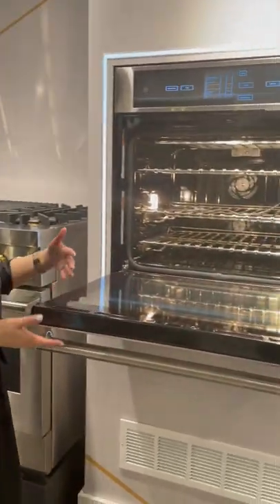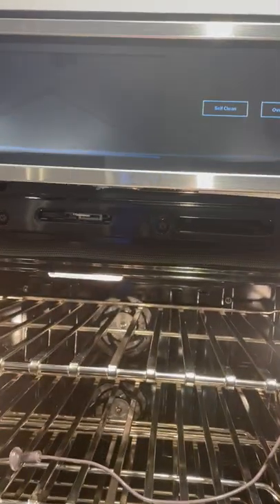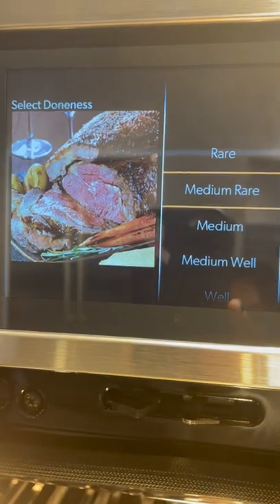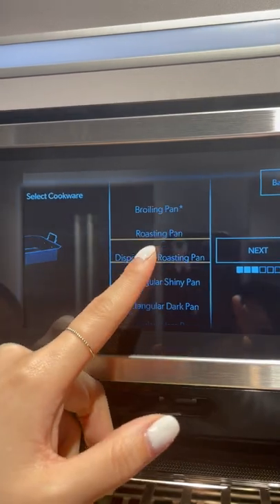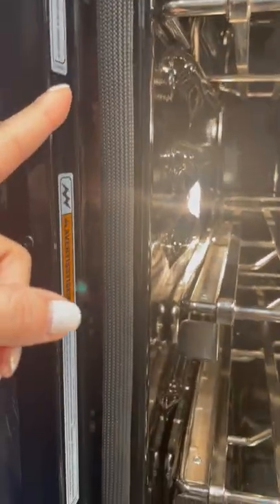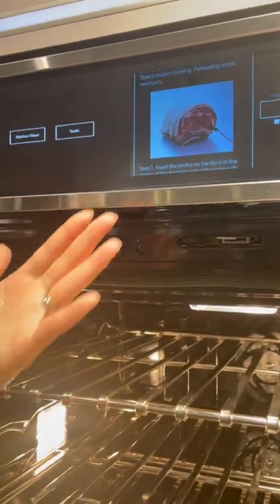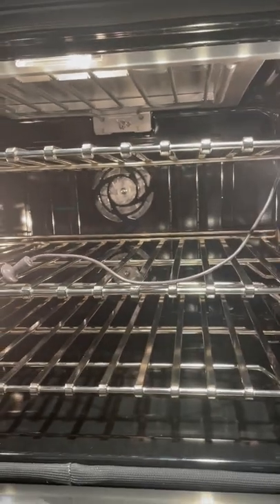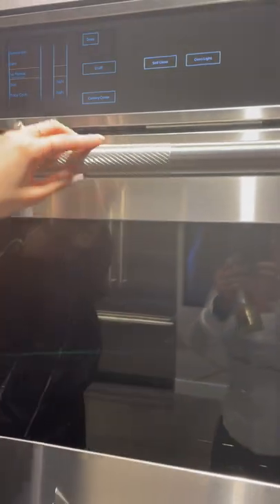JennAir Oven full video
It's just too hard to condense the amount of information on this oven, so here's the full video!